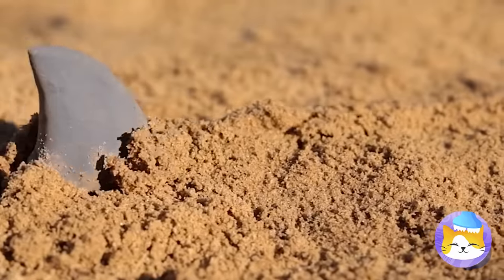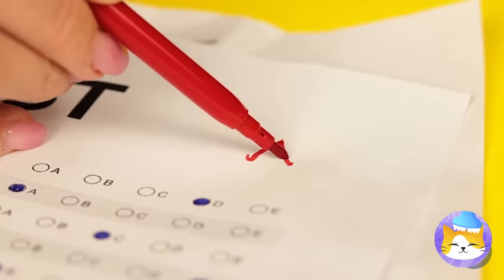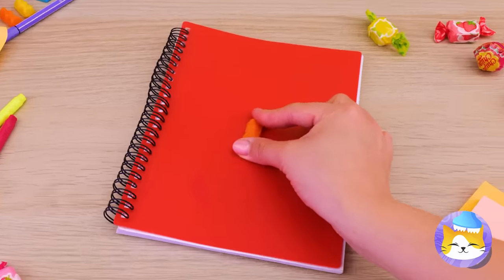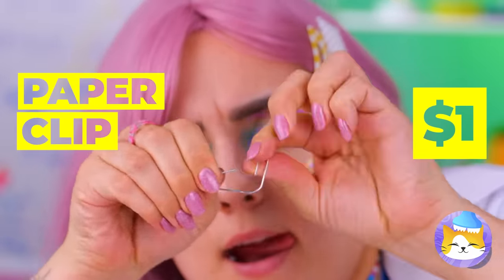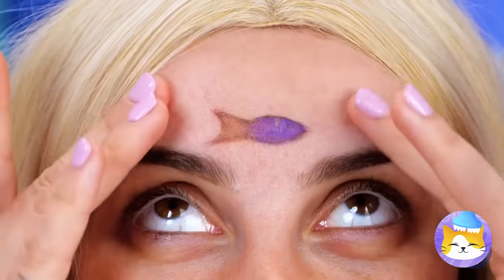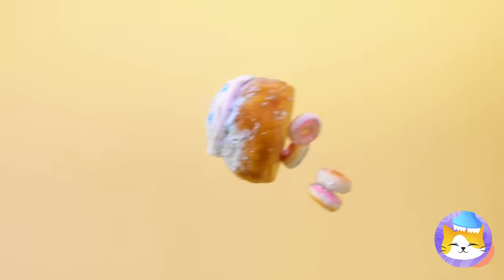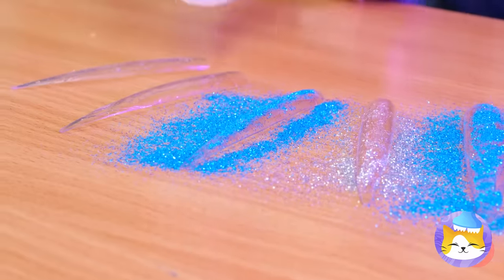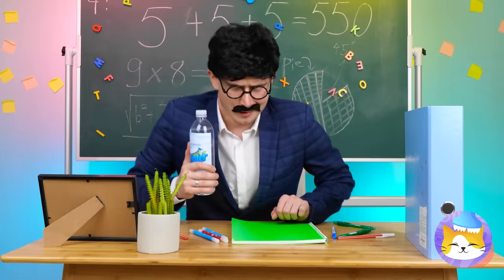Alphabet Lore School Hacks 😍 School DIYs and Fidgets